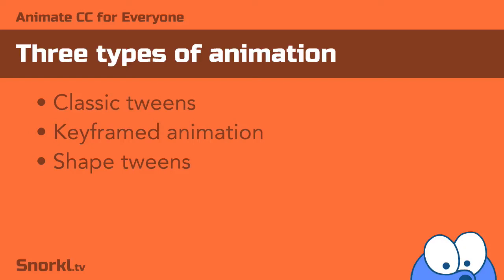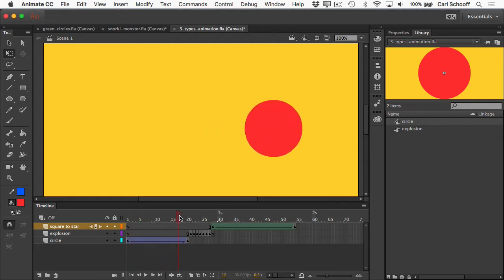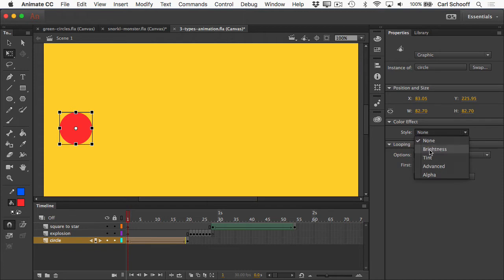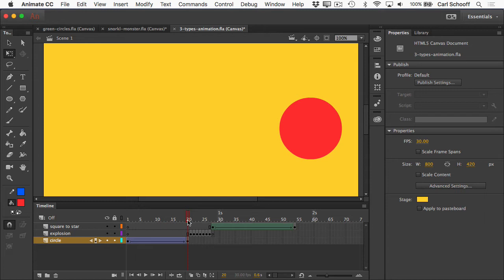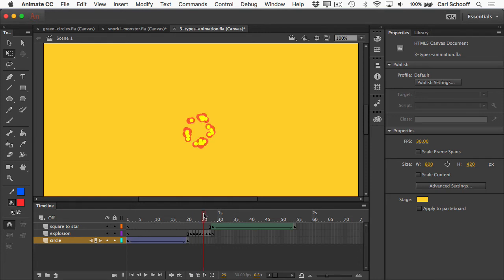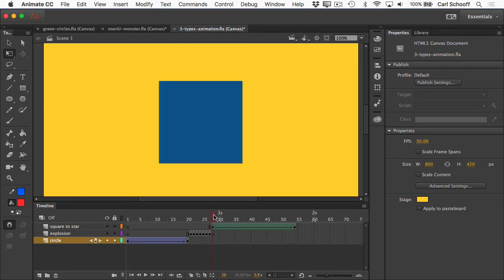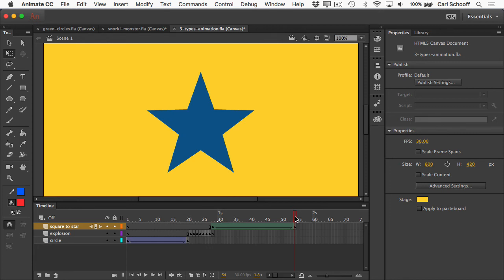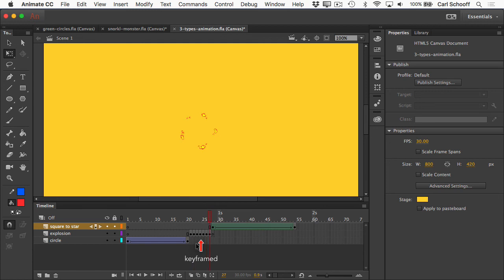Animate CC Three Types of Animation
Get more information on Animate CC for Everyone and access to source files and guides used in these videos

An overview of keyframed animation, classic tweens and shape tweens.